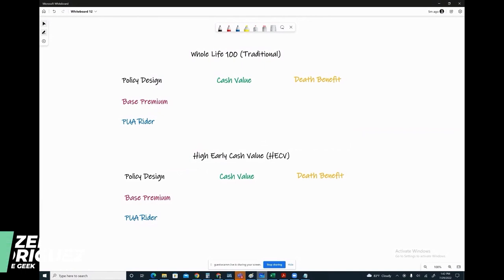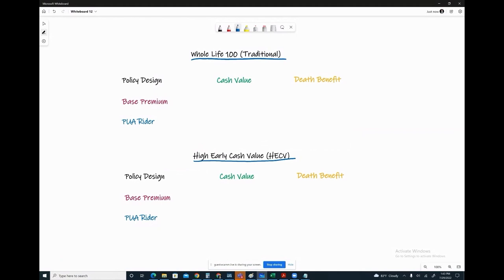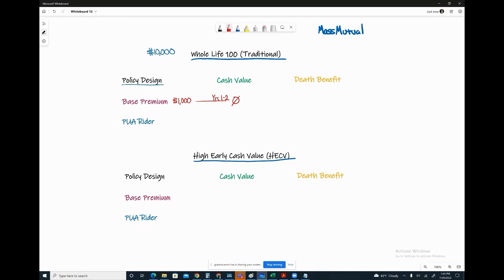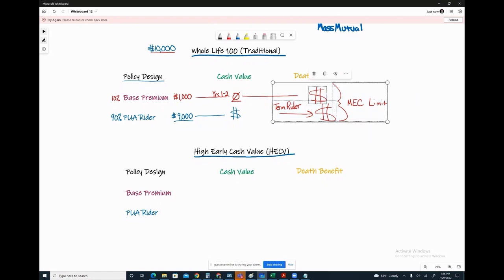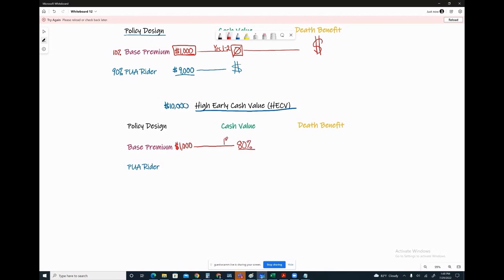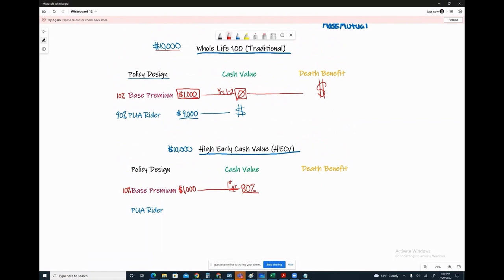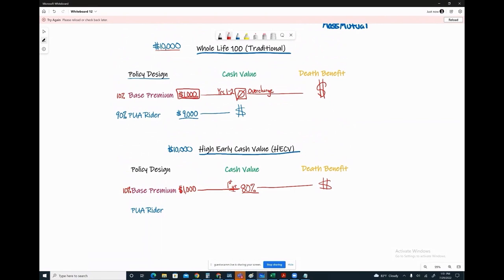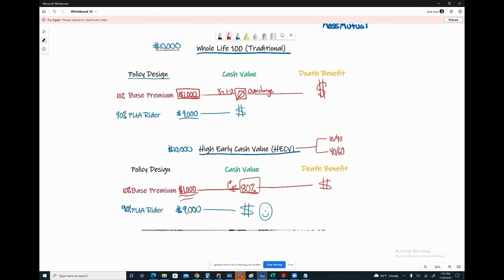Life Insurance Comparison Whole Life 100 Policy Or HECV Policy